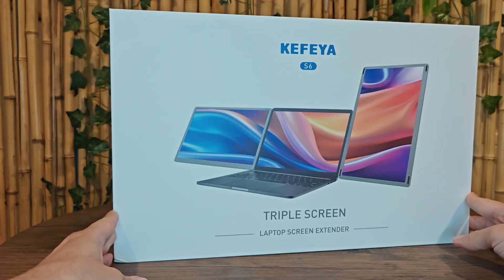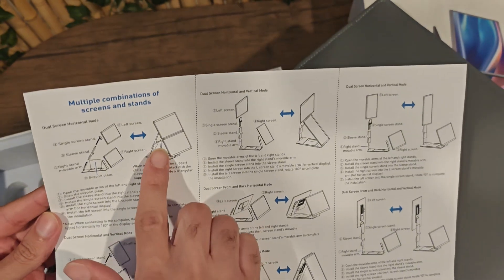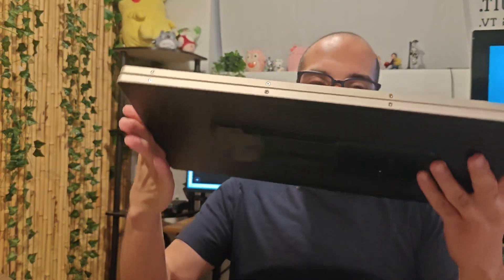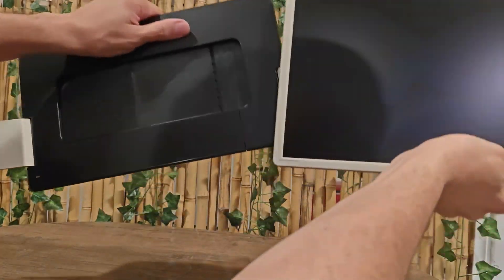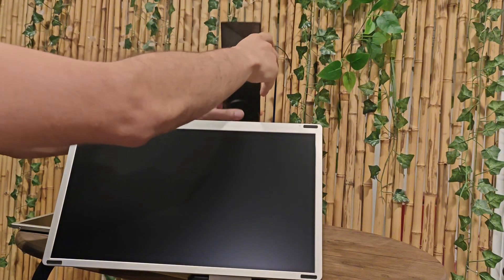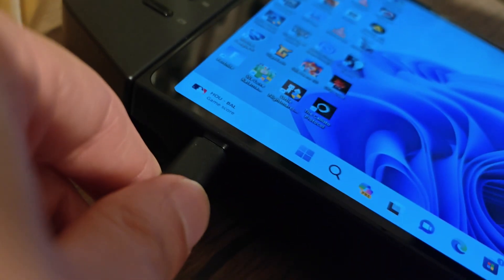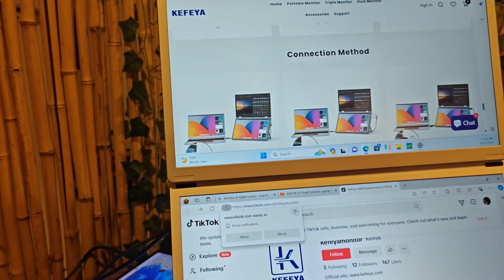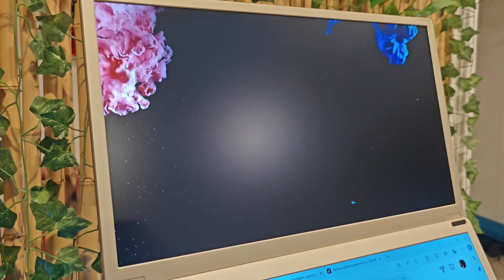KEFEYA Triple Screen portable monitor setup and review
How to setup the triple screen extender from KEFYA. You can use the monitor extender in different ways to fit your needs. The monitors can mount to the side of your laptop or you can mount them on top of each other.